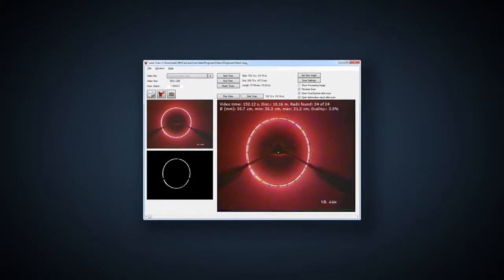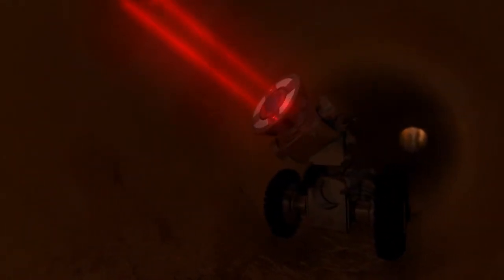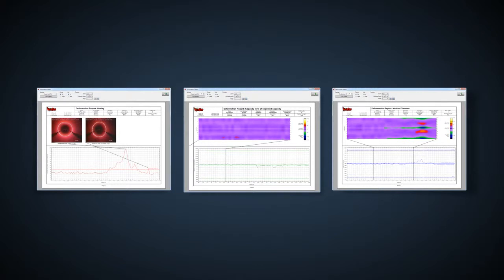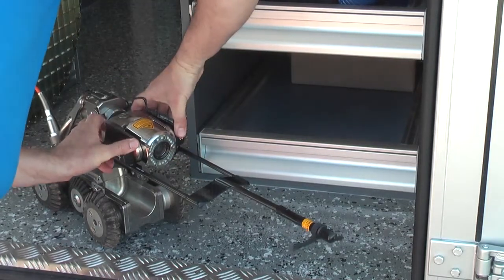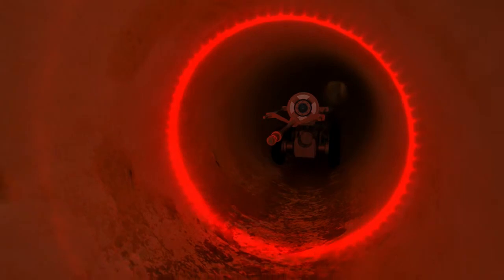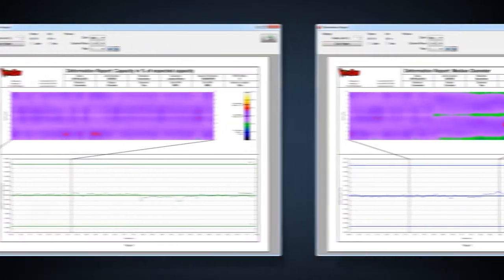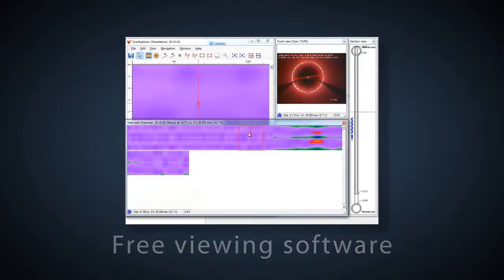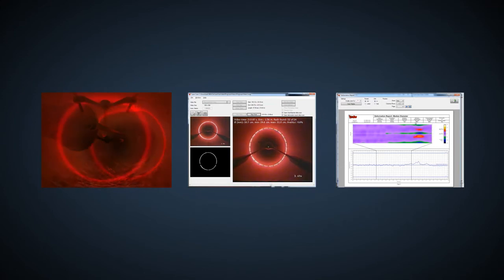WinCan LaserScan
Kontinuierliche Deformationsmessung